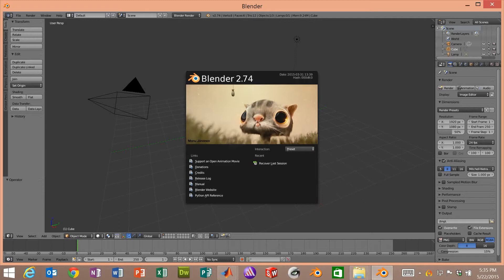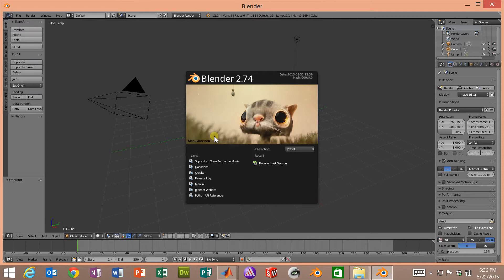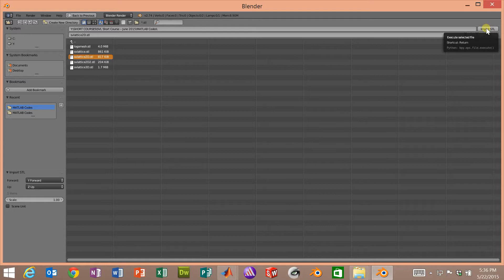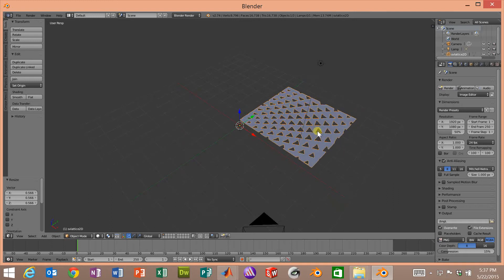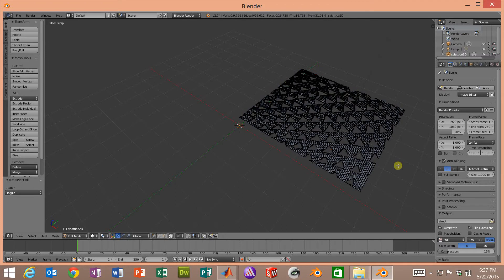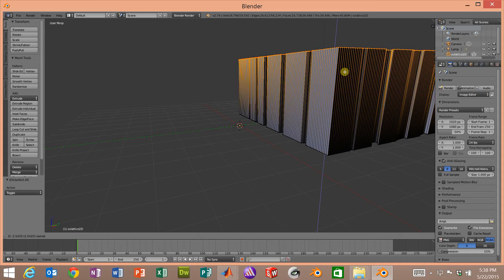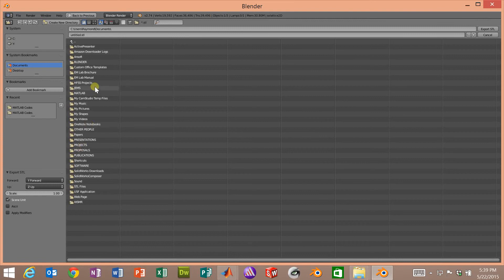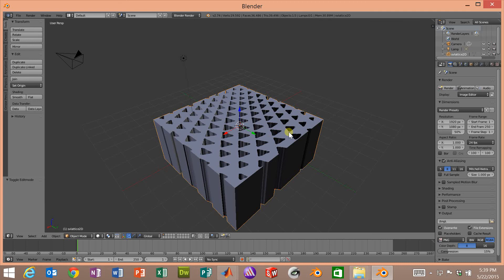Session 6 (SVL) -- Handling 2D lattices in Blender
This is a very short computer session where a 2D STL file is read into Blender, resized, extruded into a 3D object, and exported as a 3D STL file.